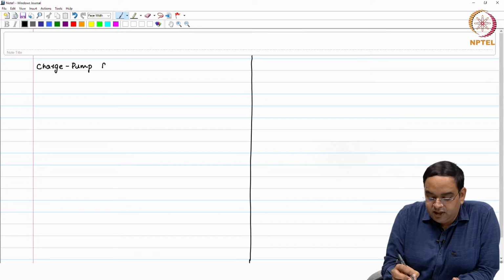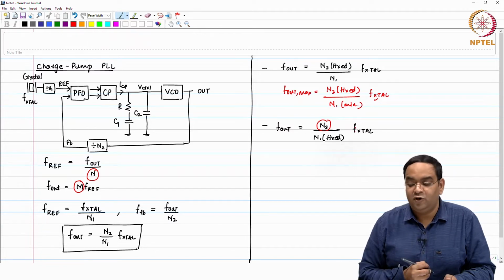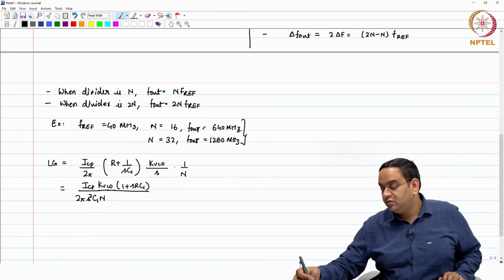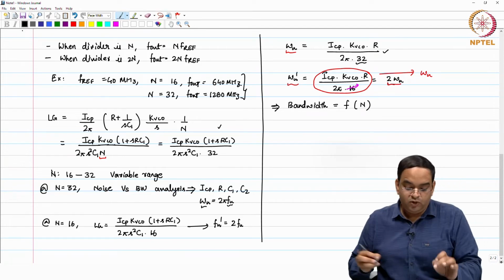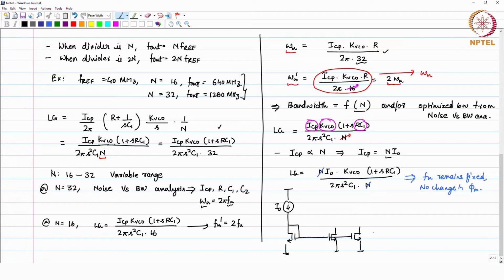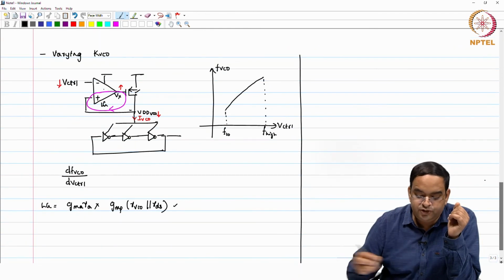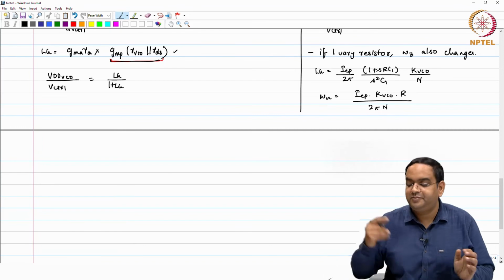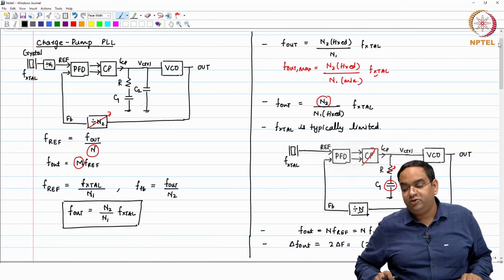Techniques for Wide Frequency Range Clock Multiplier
Methods to vary the frequency range of charge pump clock multiplier, variable frequency divider in the reference and/or feedback path, tracking PLL bandwidth across wide output frequency range by varying charge pump current, VCO gain or loop filter components